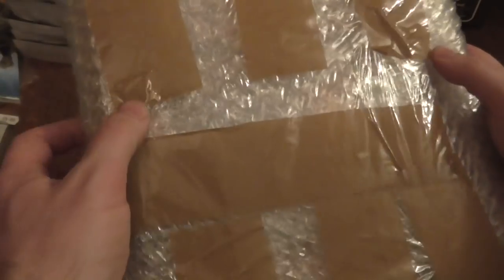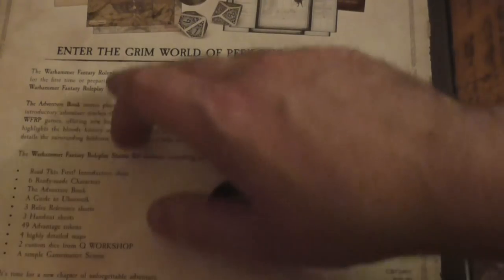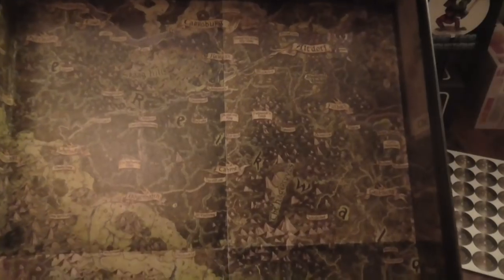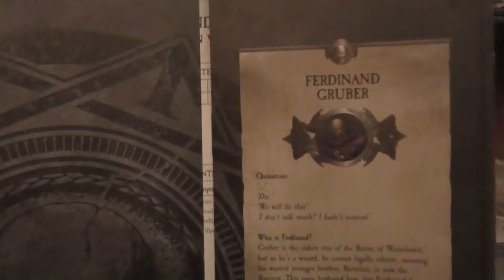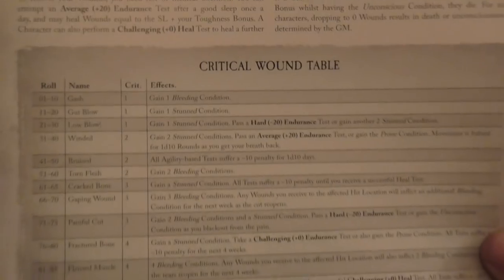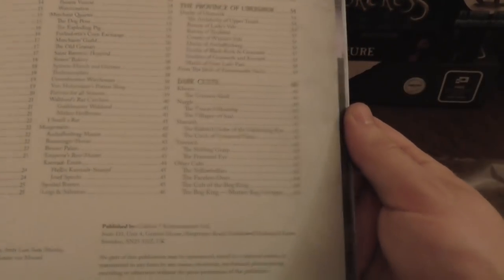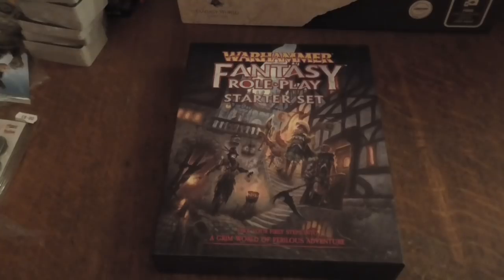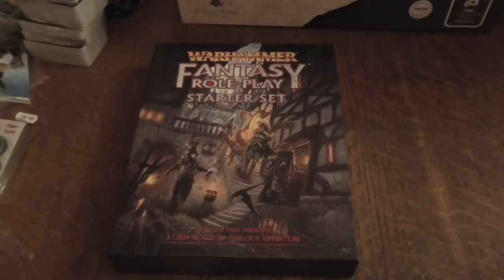An Unboxing of Warhammer Fantasy Roleplay Starter Set 4th Edition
this starter is made by Cubicle 7